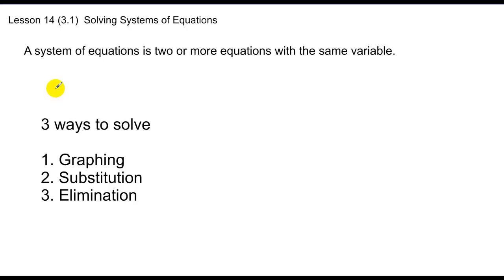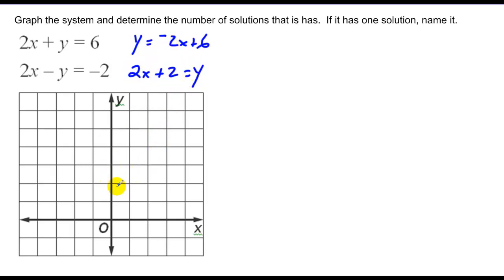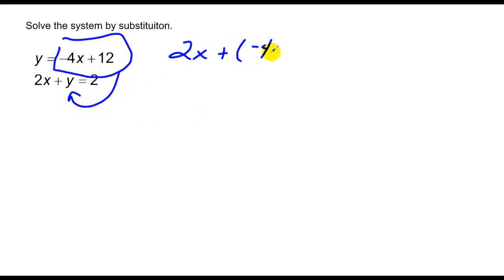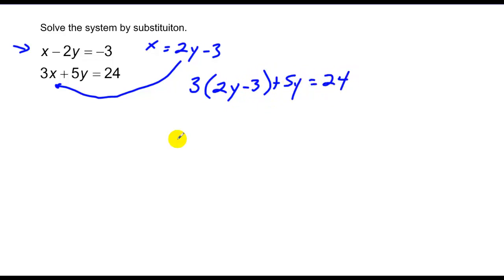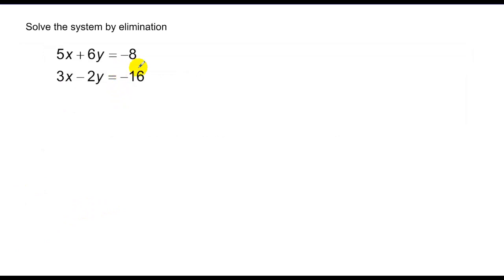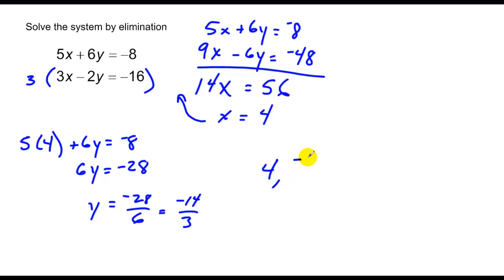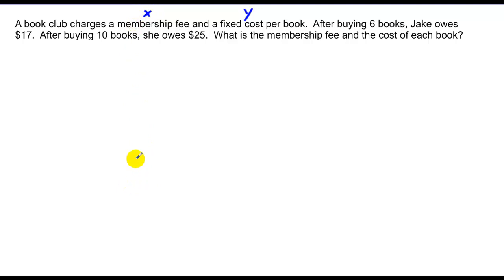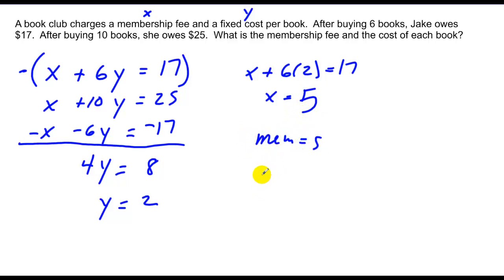Lesson 14 Solving Systems of Equations